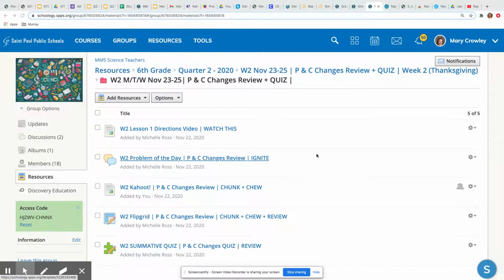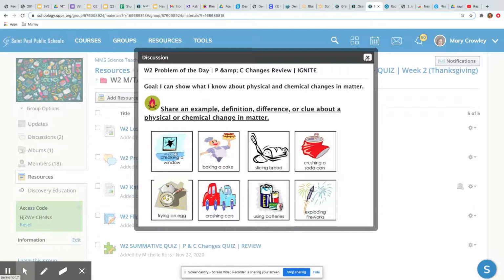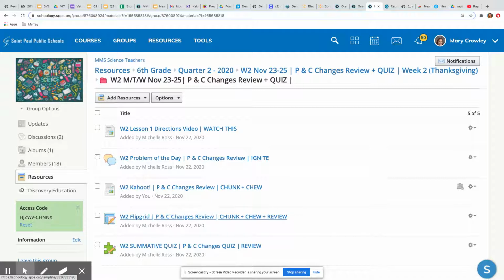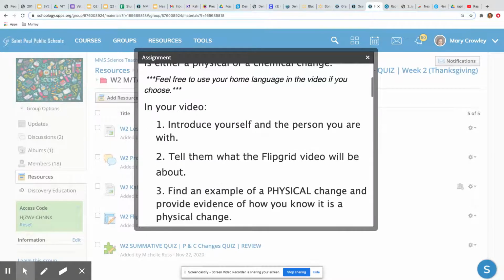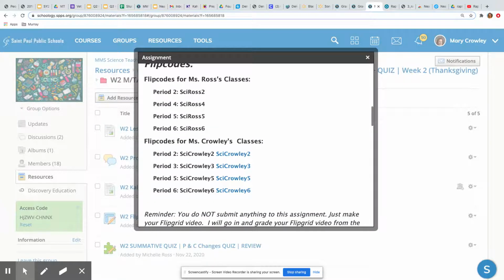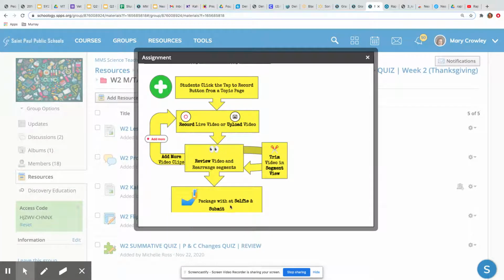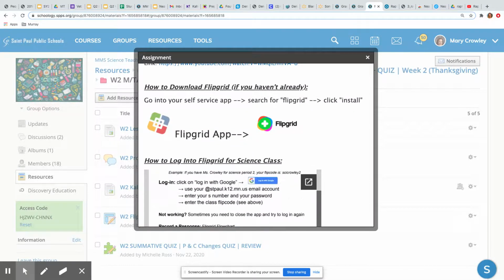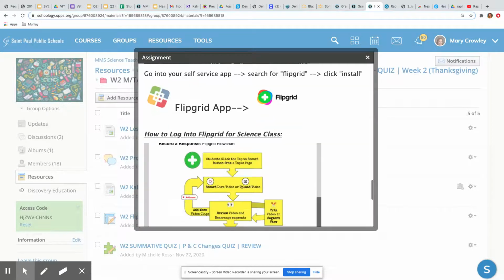Directions 2nd Q, Week 2